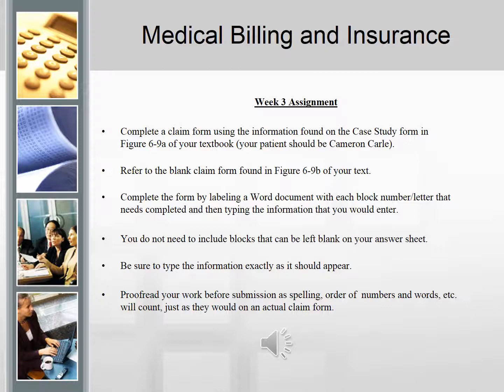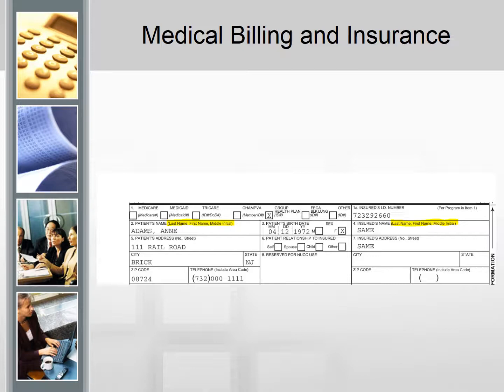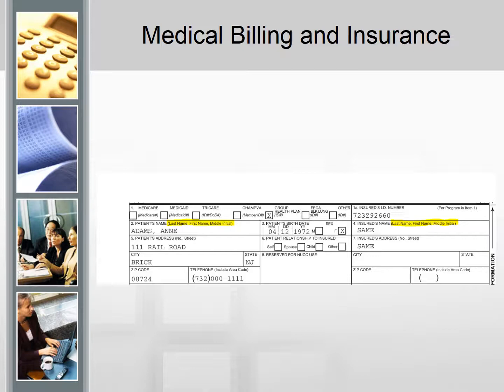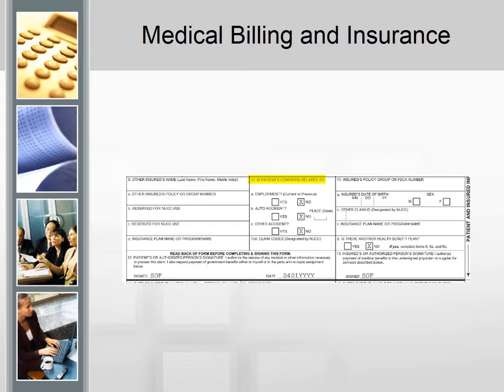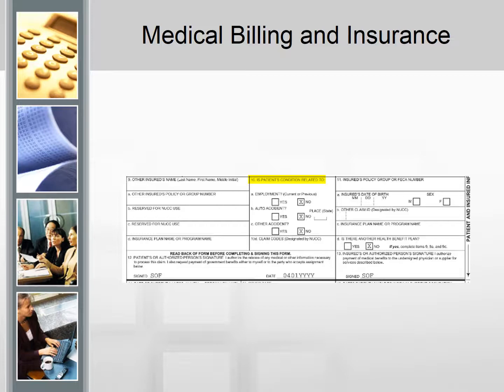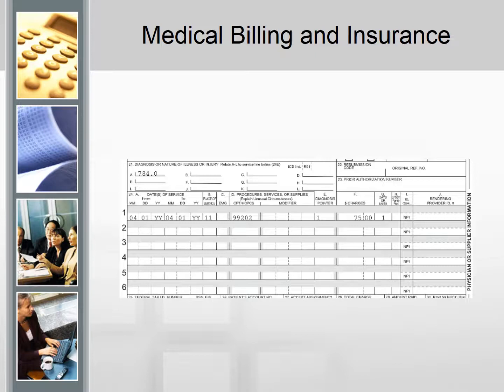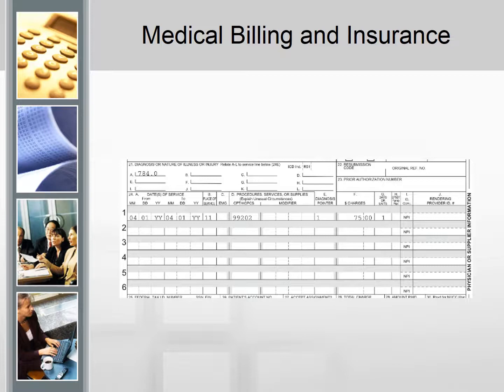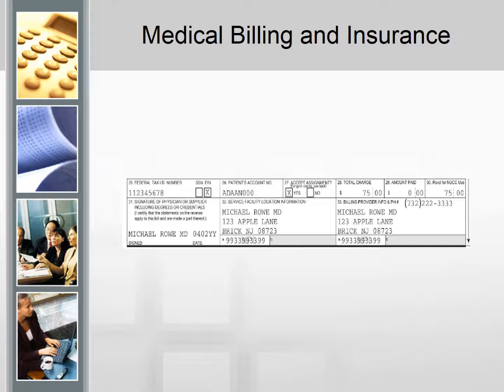Medical Billing and Insurance Review for Assignment 3